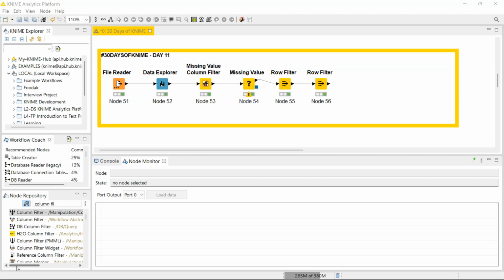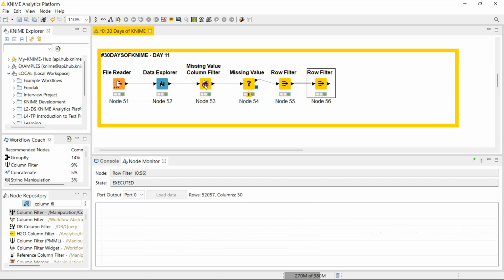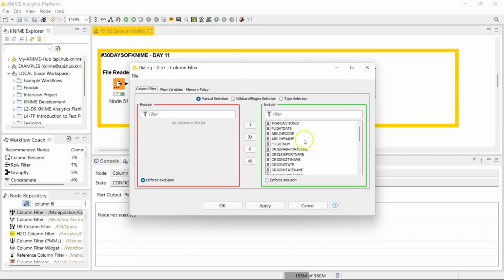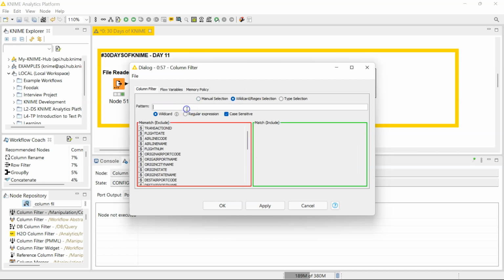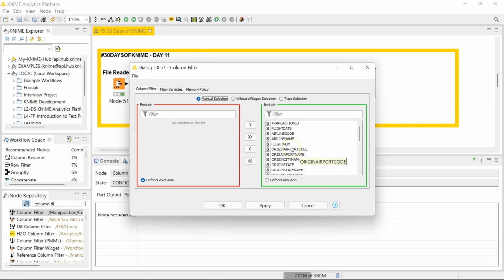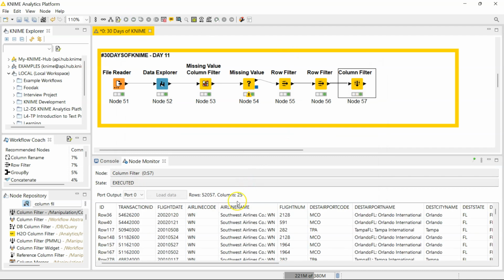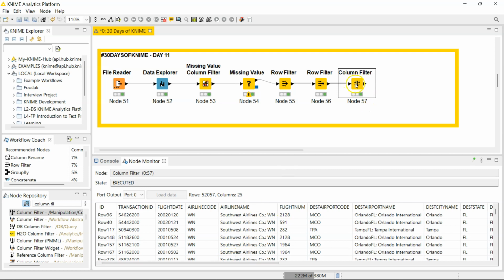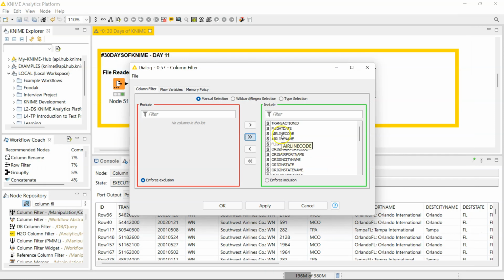Day 11 - Column Filter Node - 30 Days of KNIME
Let's get rid of more junk in the trunk! 🧹🧽🧼

Here is how to proceed with only the needed columns in KNIME.

Other columns to drop are the destination state name and code columns because all the fights are going to Florida, so it is redundant to keep these columns.

I dropped them after recording this 😉

Column Filter KNIME Hub page:-